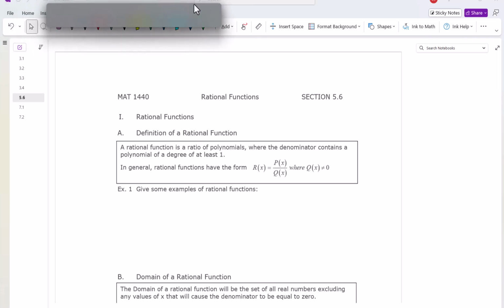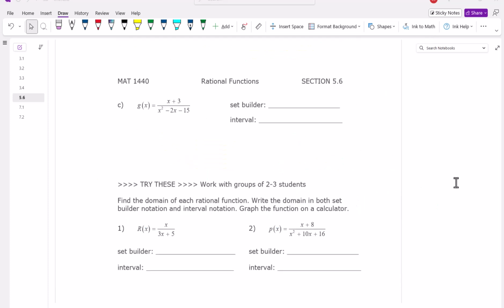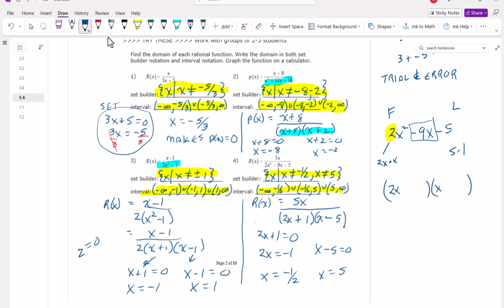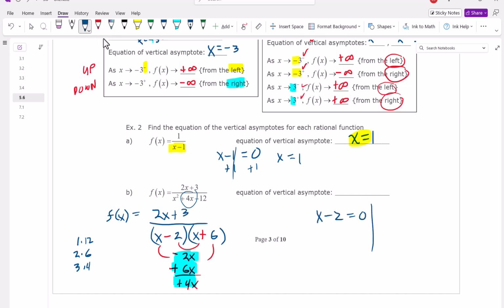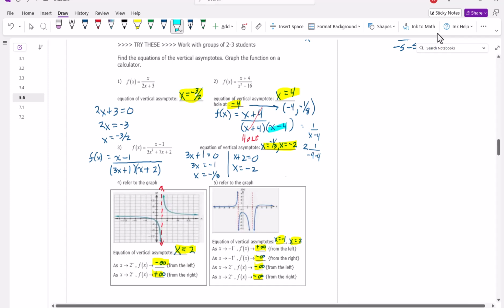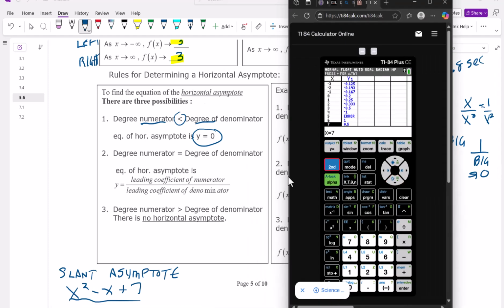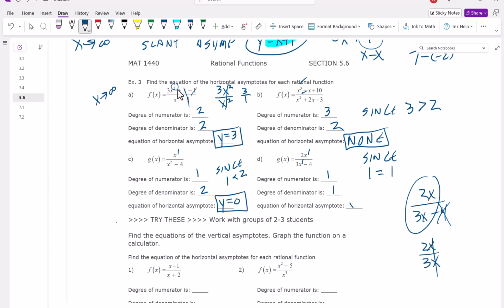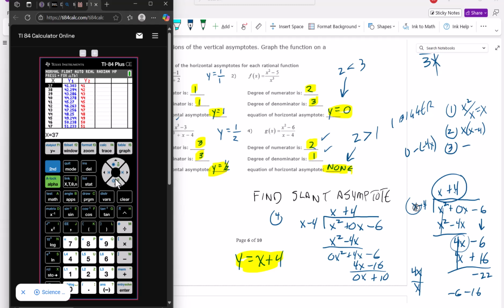MAT 1440 Pre-Calculus Section 5.6 Part 1 Rational Functions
In this video we will cover the domain of rational functions, finding vertical and horizontal asymptotes, and behavior around asymptotes. Graphing is not covered